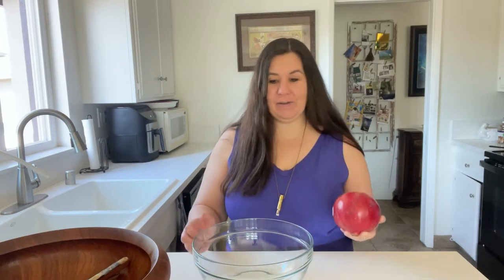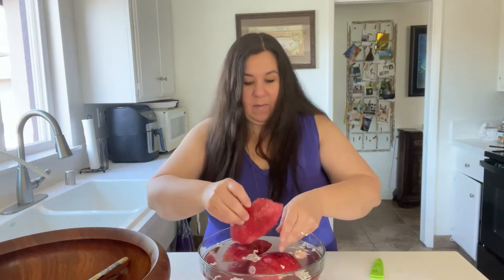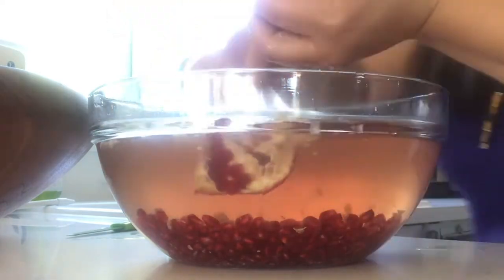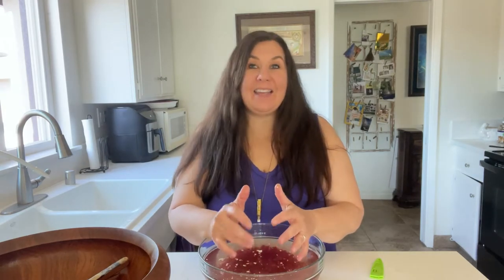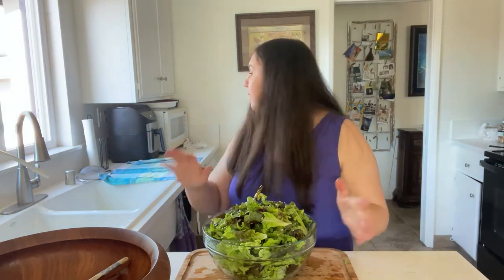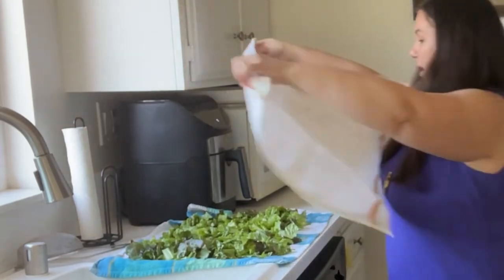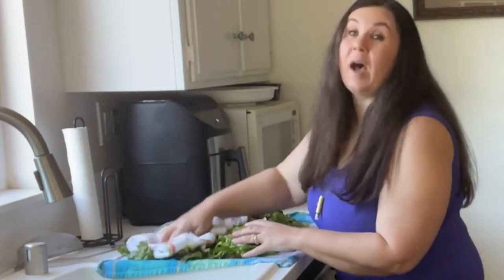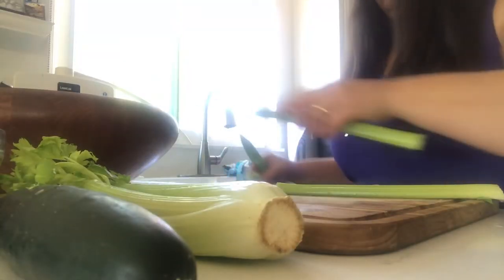Pomegranate, Pecan, and Red Leaf Lettuce Salad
It's autumn and delicious pomegranates are readily available in Southern California. I share a trick on how to get the seeds out of the pomegranate without getting the juice everywhere!

Collapsible Microwave Food Cover & Colander

Sabatier Knife

Viva Paper Towels

Girard's Salad Dressing Champagne

Girard's Salad Dressing White Balsamic